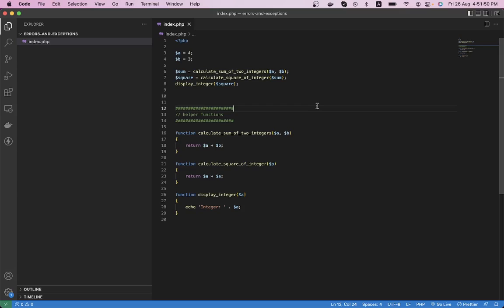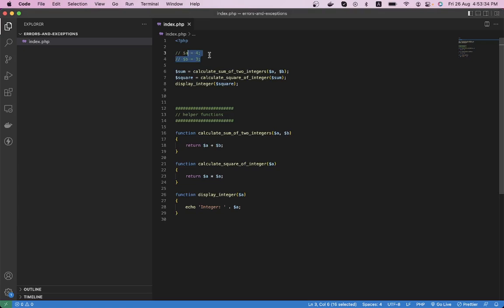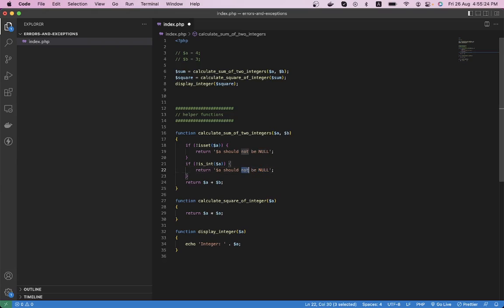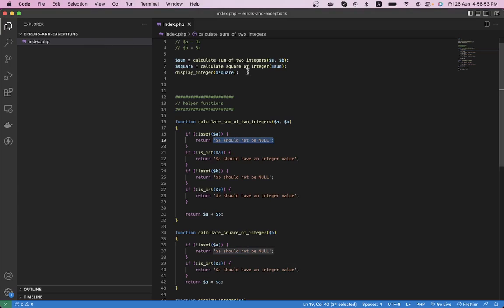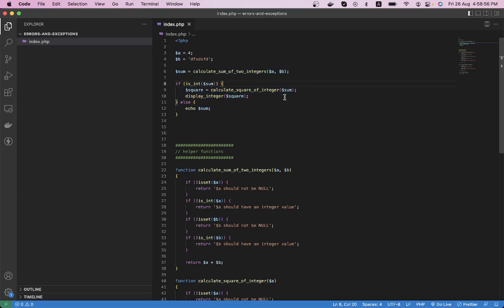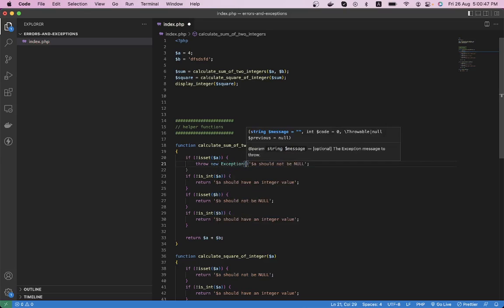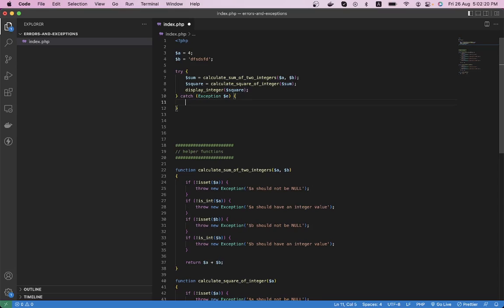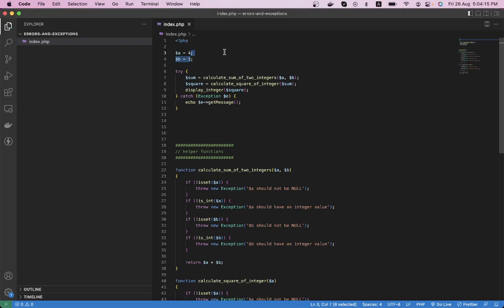PHP Exceptions Handling | FarazDev